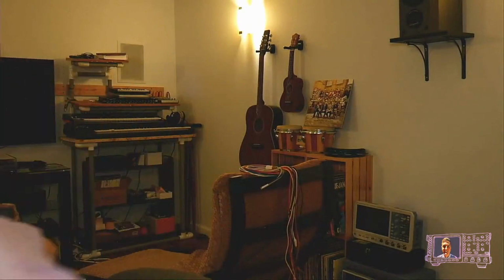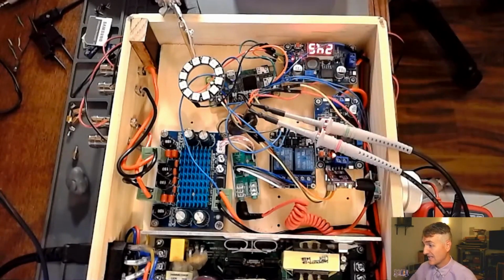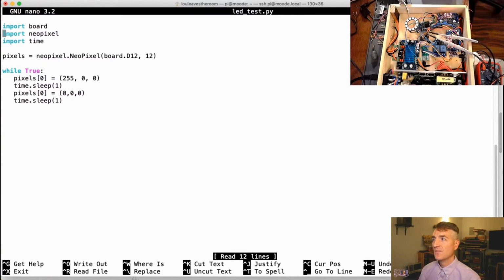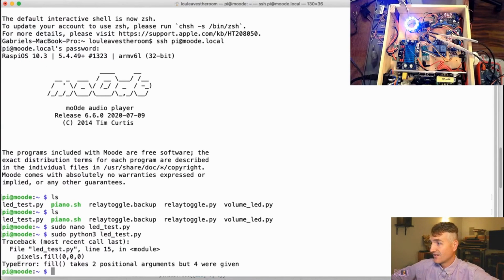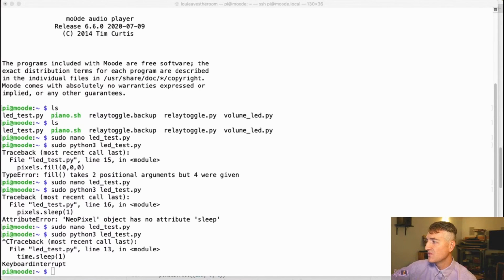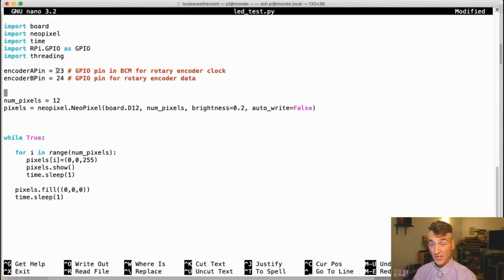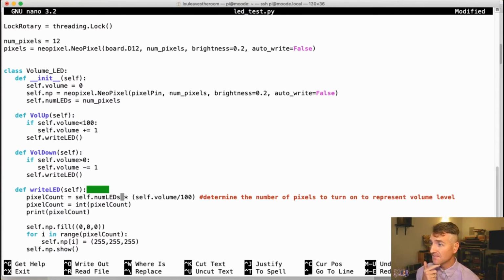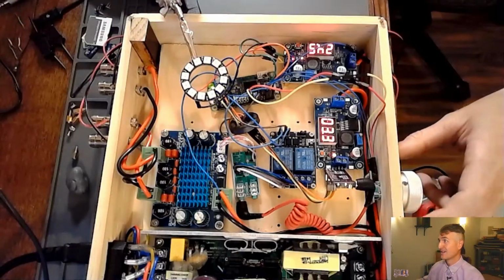Our NeoPixels blink with our Raspberry PI, but can we control them with Python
We have a KY-040 rotary encoder connected to our Raspberry Pi Zero W to presumably control volume.  We also have a WS2812B LED Light Right connected to a few GPIO pins.  Can we put the LEDs to work showing us our current volume level?

The show really begins at 10:03.

Let's use a little Python code to glue everything together.  It should be exciting!  The code is below, so you too can join in the fun.

At the top of the show we looked at some great little probe accessories to help connect an oscilloscope to basic headers on a board.  I used the RT-ZP10 probe and the RT-ZA1 Accessory Kit

If you've got questions or ideas you can reach me in the comments or on Instagram @oscopewizard.  I'd love to hear from you.